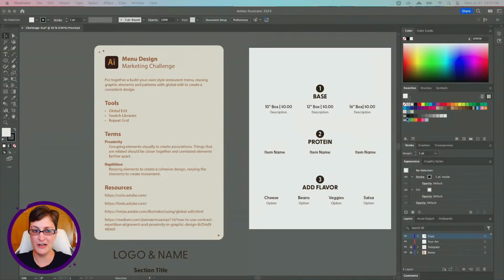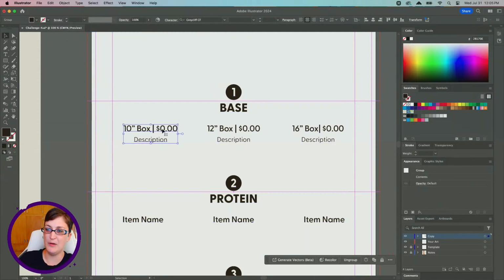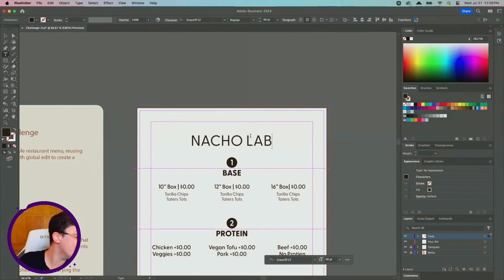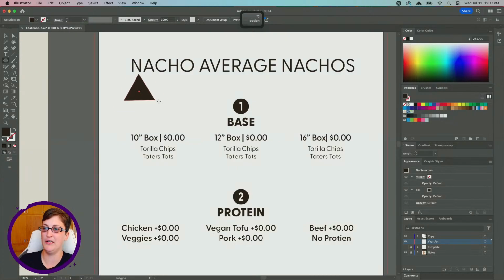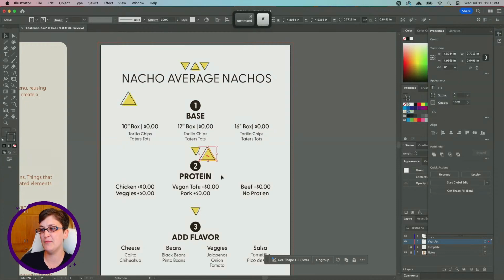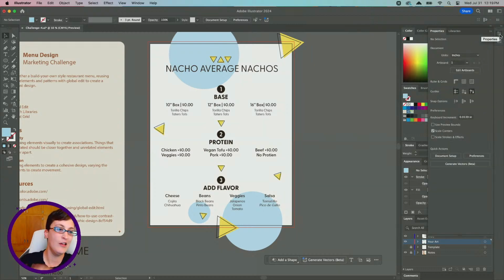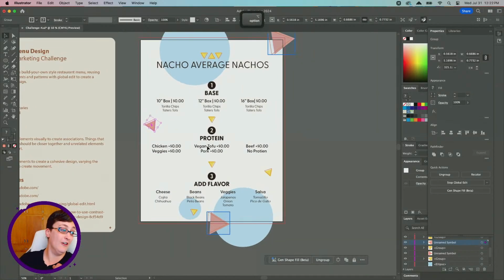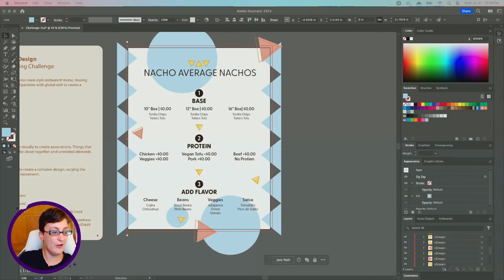Menu with Repetition & Proximity | Illustrator Marketing Challenge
CHALLENGE: Put together a build-your-own style restaurant menu, reusing graphic elements and patterns with global edit to create a consistent design.

Join your host Jack Watson each Tuesday at 9:30am PT to learn how to approach each challenge using Illustrator. Get your questions answered, see what the community is creating and get feedback on your work!

00:00 Start
03:00 Group hierarchy and layout tips
08:50 Working with guides
11:30 Creating menu icons + grouping elements
15:50 Consistent stroke weight and repetition
18:00 Adding visual interest to the background
21:00 fill color, global color, and element variation
25:00 Trim view